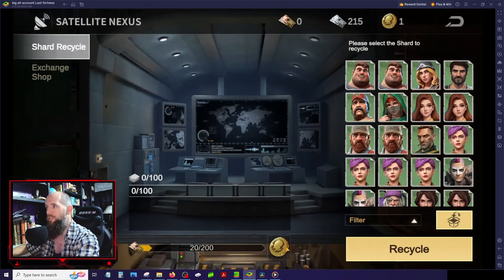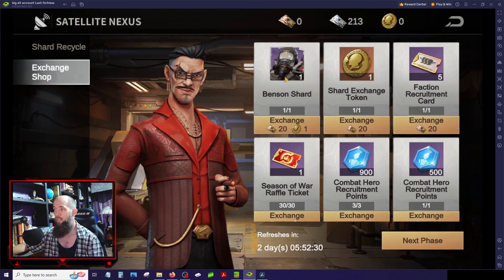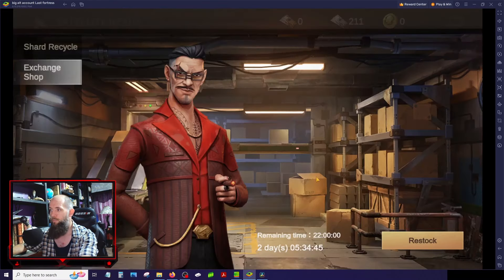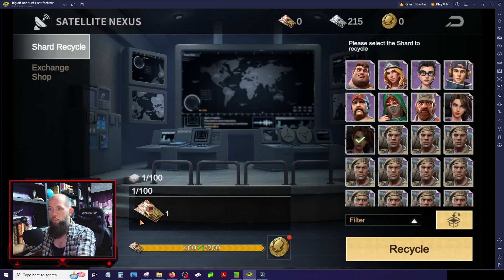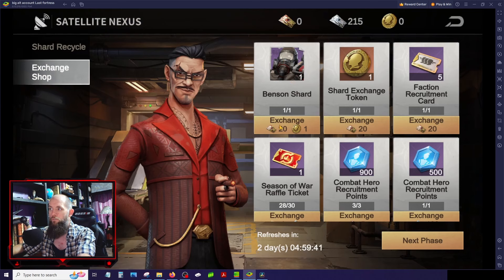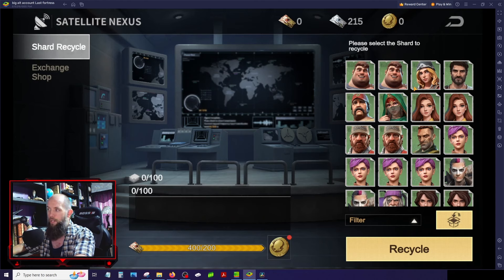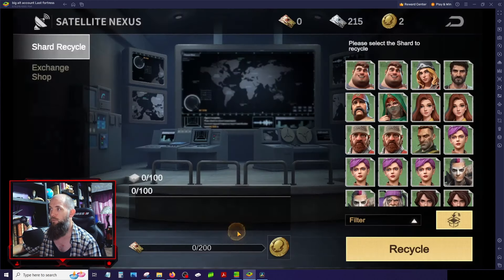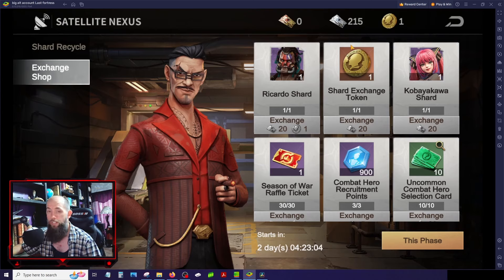Recycling Heroes | Last Fortress Underground | Gameplay Tutorial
Recycling heroes in the Last Fortress Underground

To recycle hero shards go to your Satellite Nexus and click on the Recycle button.

This feature unlocks after season 1.

You will have 2 buttons:
Shard Recycle and Exchange shop

The shard Recycle button is where you can select the heroes to recycle
You can do this one at a time or in bulk, up to 100 at a time
There is a filter button that allows you to add in or seclude any quality of hero (green, blue, purple or orange) or any faction (Vindicators, Wildlings, Minutemen, Watchers, you can also do the newer heroes but never recycle those ones).

There are different types of currency you can get for recycling different heroes and it’s based on rarity. (Your common heroes will get you silver vouchers, elite will get you 1 to 2 gold vouchers, and an advanced elite hero will get you 20 gold vouchers (Koba and Quinn, only give you 2 gold for some reason)).

The Exchange shop is where you can purchase items
There is a Hero of the Day that changes every 3 days
At the bottom right of the page, you have a Next Phase button to see the upcoming items you can purchase.

The Hero of the Day costs 20 gold vouchers and 1 exchange token (the token itself costs an additional 20 vouchers).

The only items worth purchasing in this shop is the hero of the day, tokens to get said hero, and season of war recruitment cards, also known as summit recruitment cards.

These summit cards are the ones you will use to get the best heroes like Casino or Chu.
To get these cards you need silver vouchers and faction recruitment cards.

A few places you can get faction recruitment cards: in the alliance shop once a week (2 cards), as prizes in events, and you get a bunch of them during your daily duals so make sure you're getting to 4 million points each day to max out on these.

If you need tips on getting to that 4 million point mark, check out my series where I break down each day for you and give you unique tips to hit that mark.